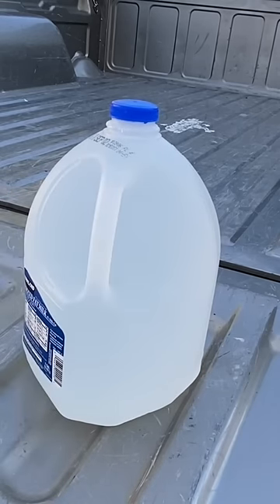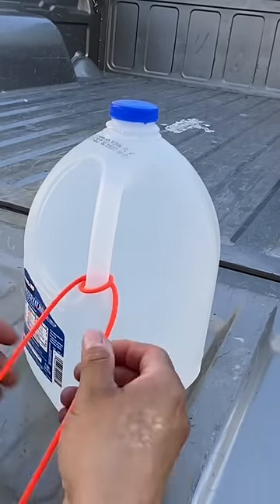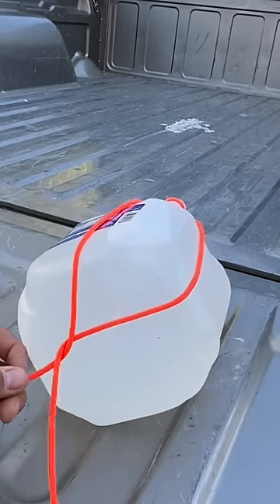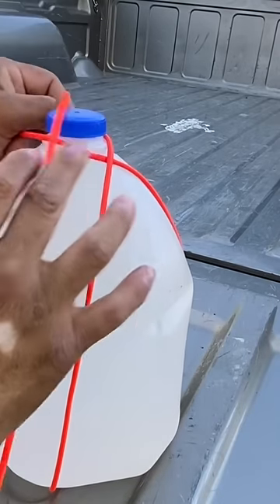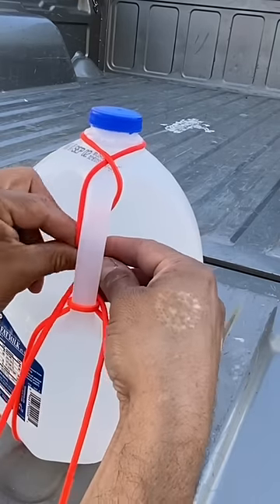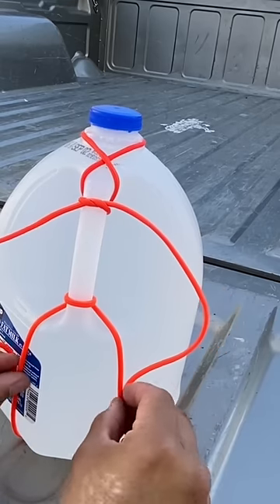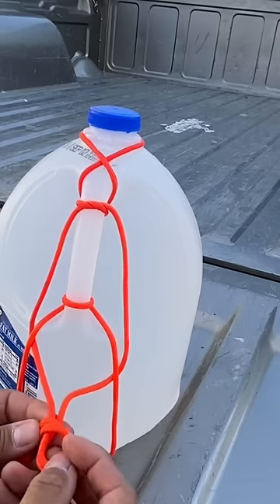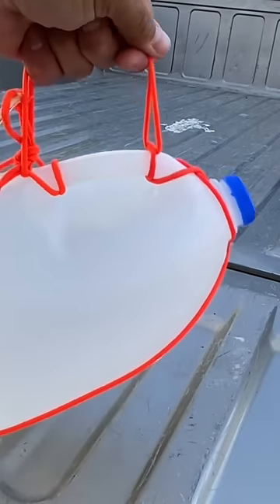This knot is worth a like 😂